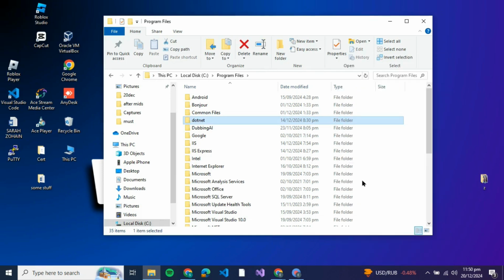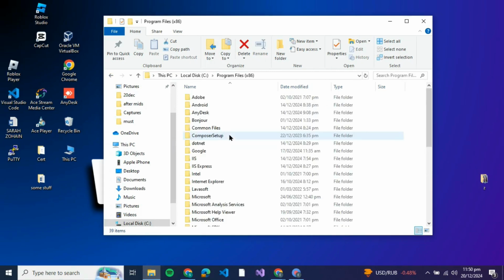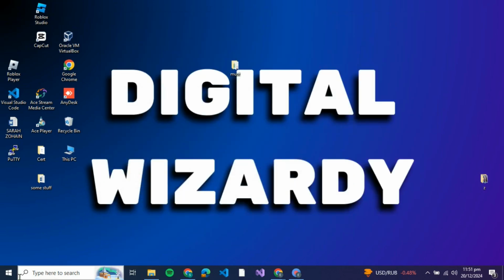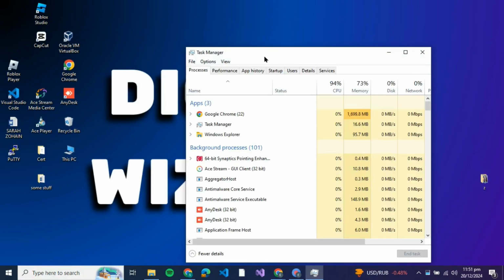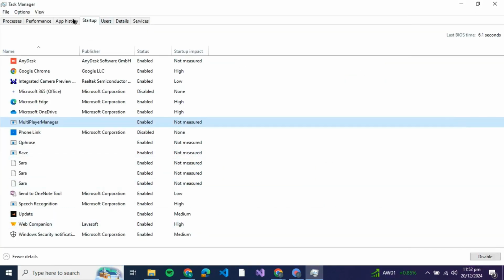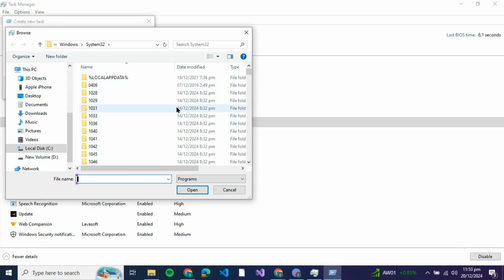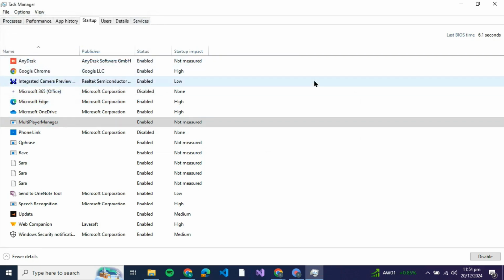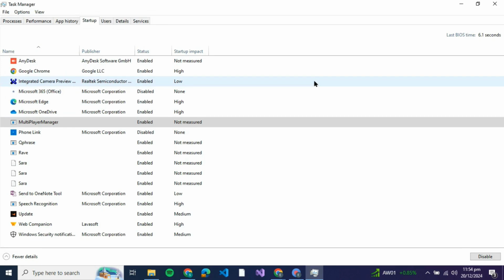How To Fix Epic Games Launcher Setup Wizard Ended Prematurely - Step By Step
In this video I'll show you HOW TO FIX "THE EPIC GAMES LAUNCHER SETUP WIZARD ENDED PREMATURELY" ERROR. The method is very simple and clearly described in the video. Follow all of the steps & Fix Epic Games Launcher Setup Wizard Ended Prematurely